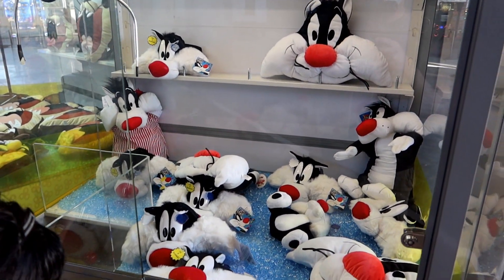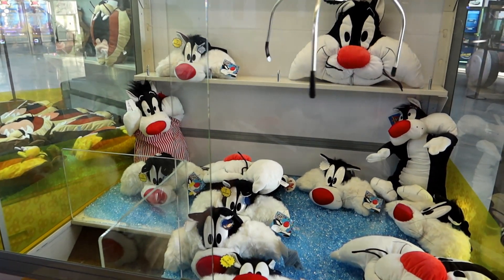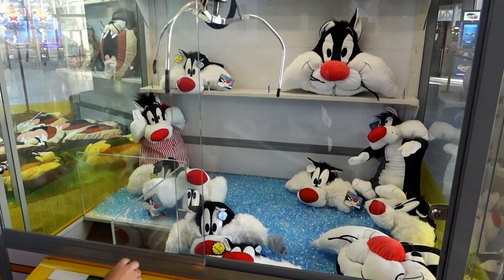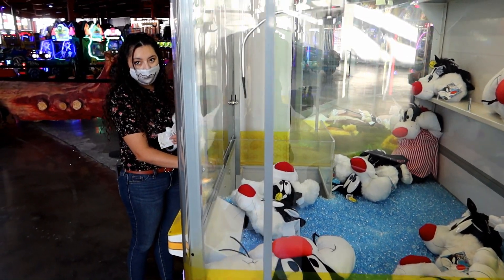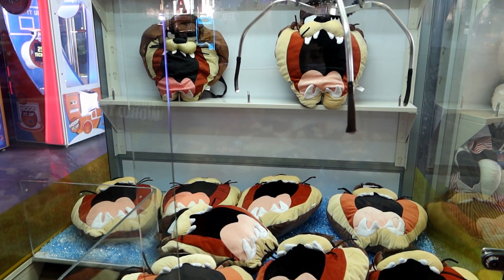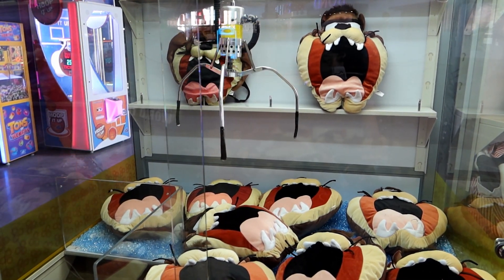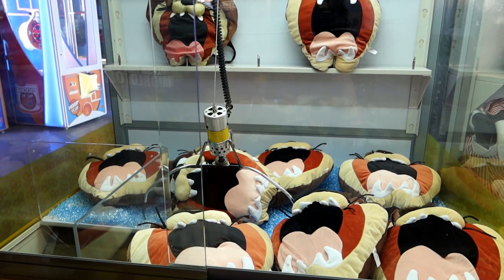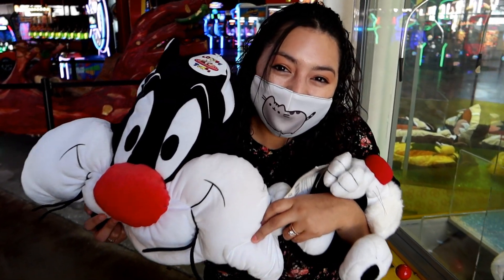Even she was Surprised she Won from the Claw Machine!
We always have a great time when we come across new claw machines to play!